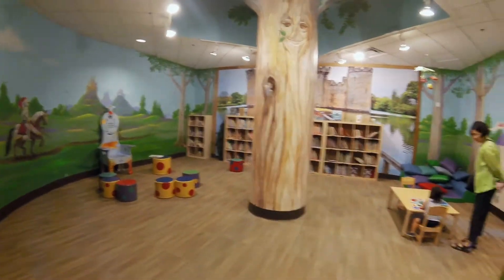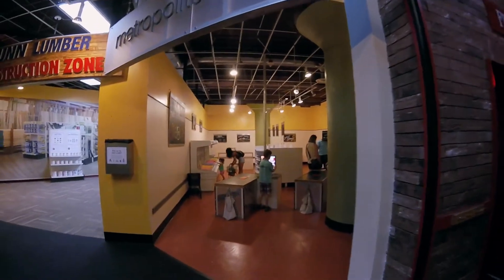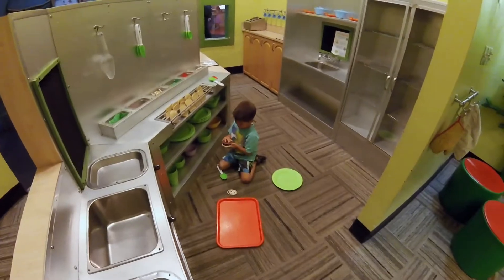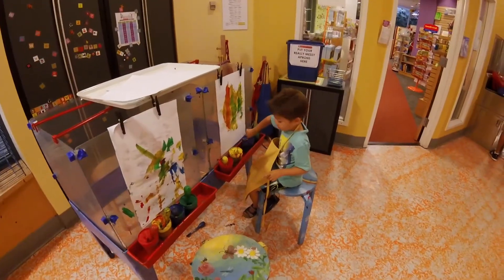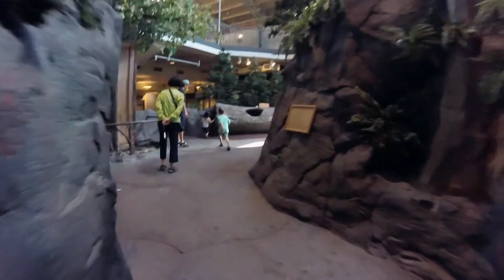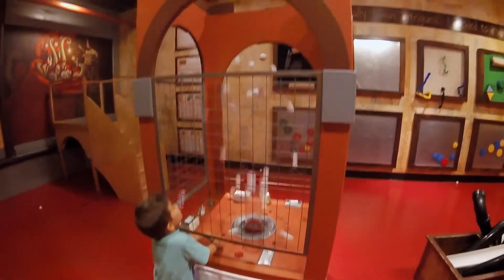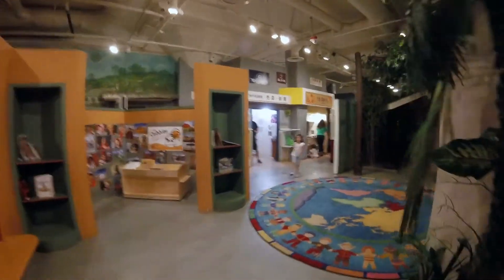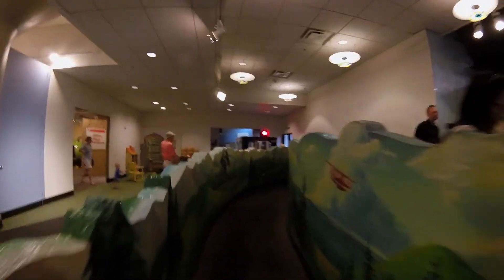Seattle Children's Museum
The Seattle Children's Museum located in Seattle Center is the PERFECT place to take your children in the city.  There are so many hands on activities for them to participate in.  Your kids will have a lot of fun and it may be hard to get them to leave.